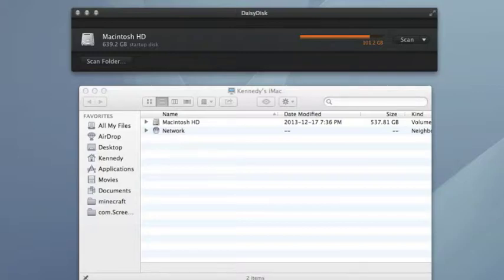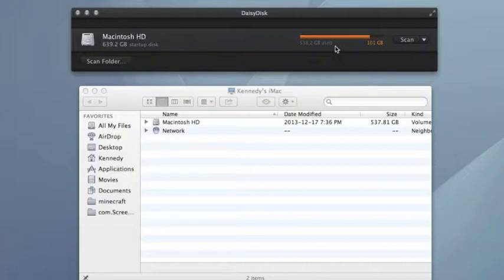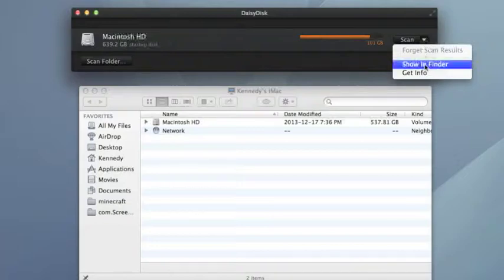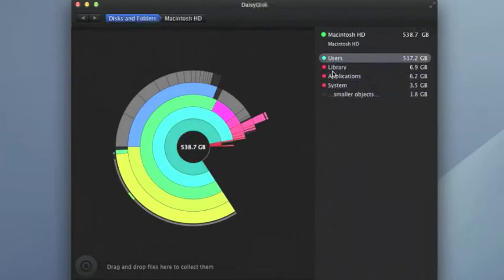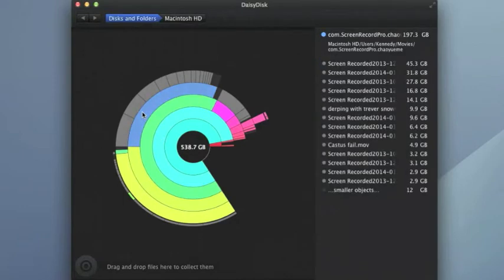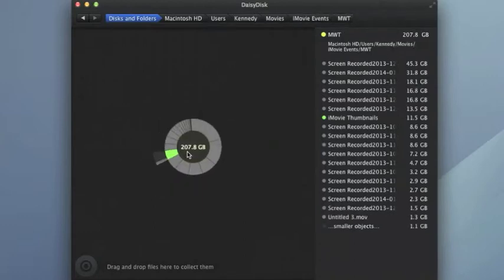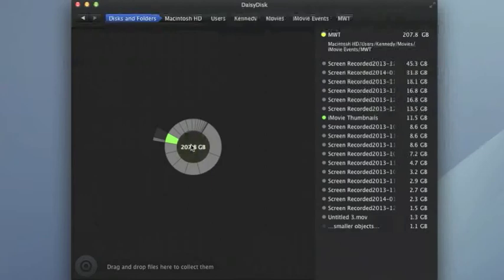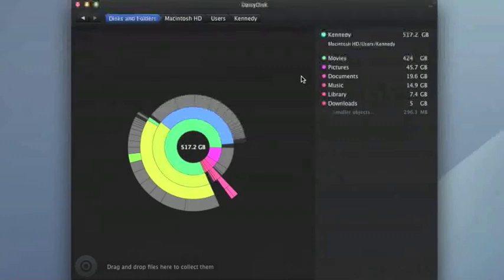Daisy disk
Today we review the Daisy Disk Mac utility available from the app store.